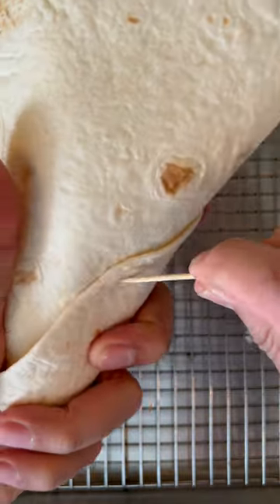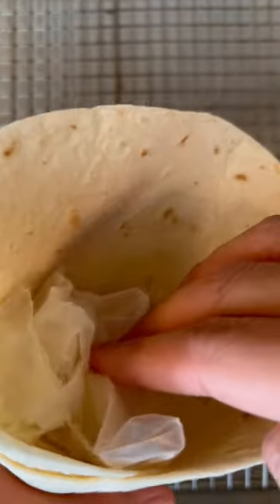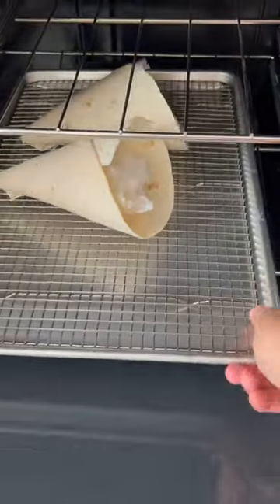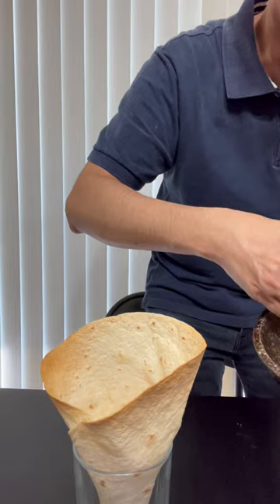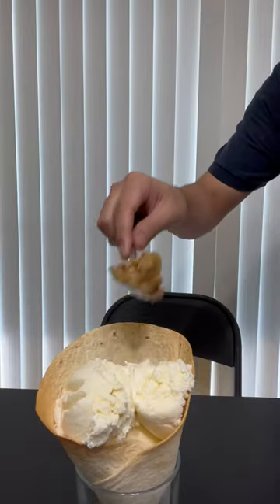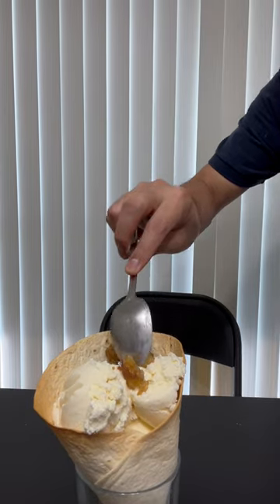Caramelized banana and walnuts and ice cream wrap.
Why caramelized banana and walnuts and ice cream wrap? Because delicious! 😍😍🤯🤯

I am also an online business owner. If you want to learn about my business, register and watch our free webinar.